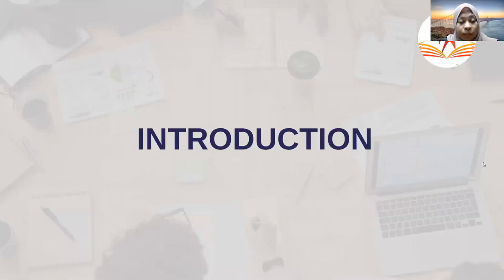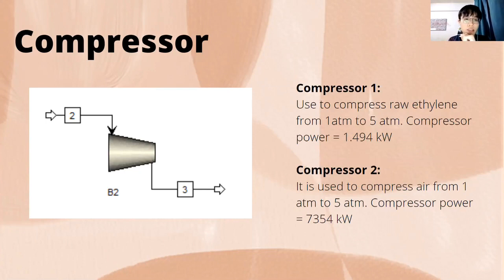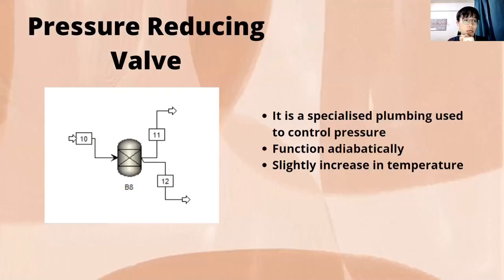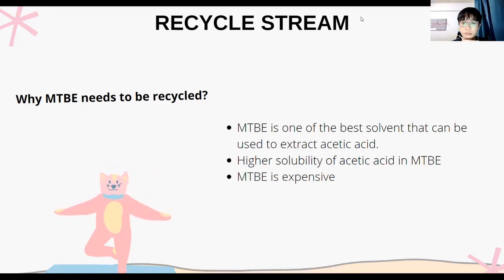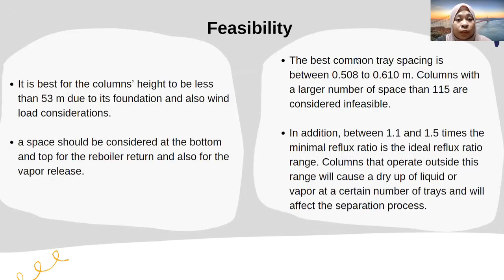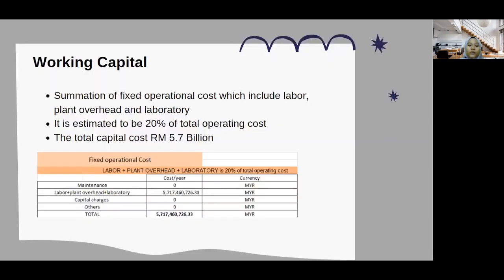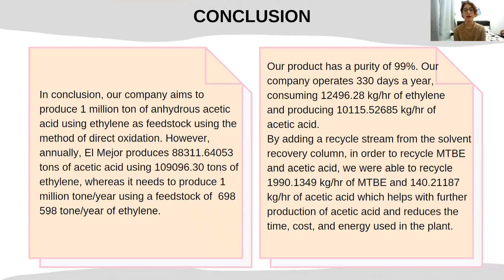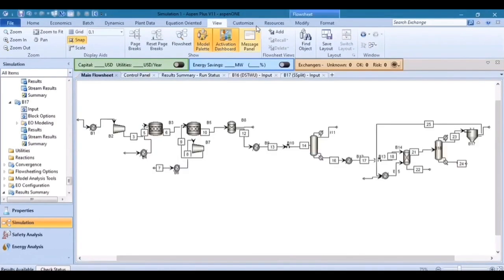ECH 3705 Integrated Design Project Group 12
Team members
1) Bita Abedi (204364)
2) Heng Guan Wei (202453)
3) Nursyafiqah Binti Mohd Isa (202728)
4) Syifaa Amani Binti Abdul Mutalib (200772)